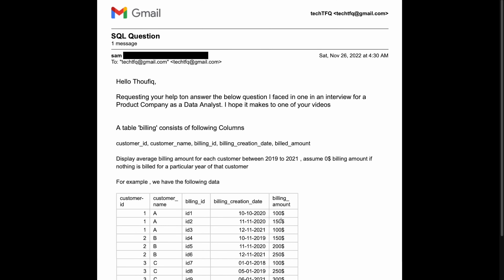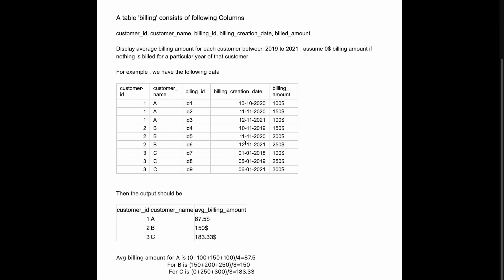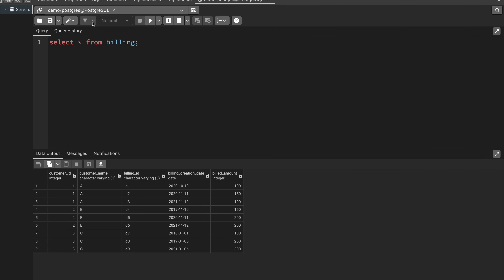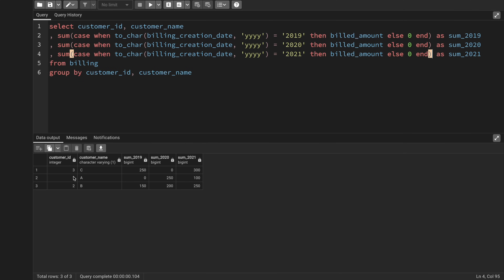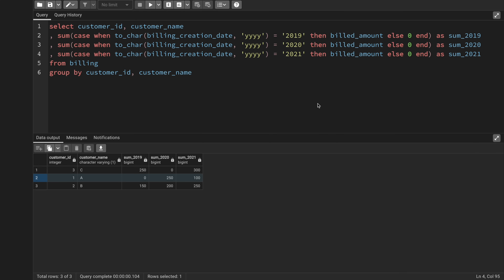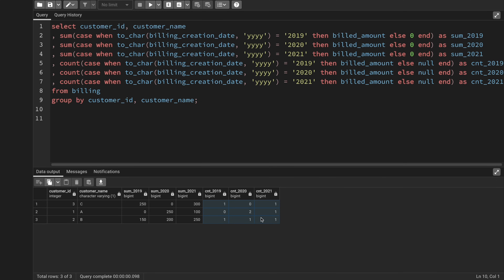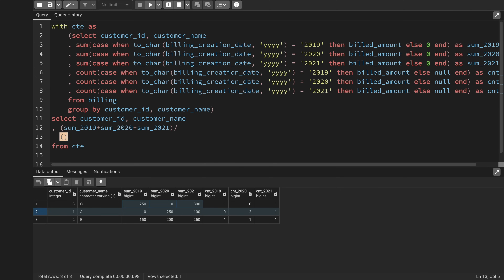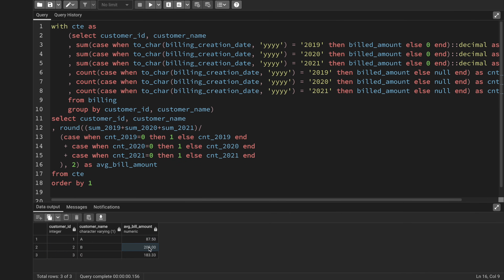Solving SQL Interview Query for Data Analyst asked by a Product based company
In this video let's solve a real SQL Interview query asked for Data Analyst position by a Product Based company.

If you’d like to practice SQL queries or explore my recorded SQL courses, check out my all-in-one SQL learning platform, SQLNest 👇

Thoufiq